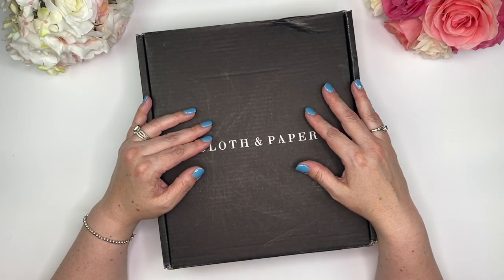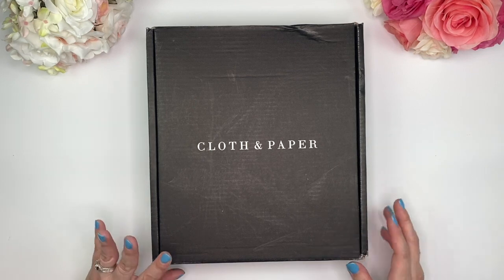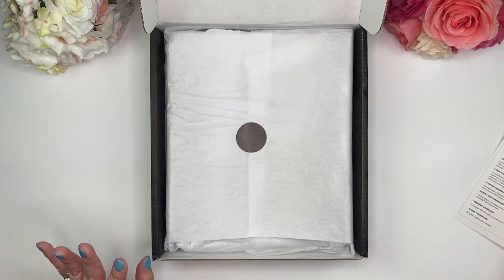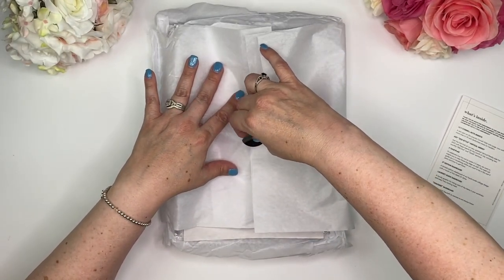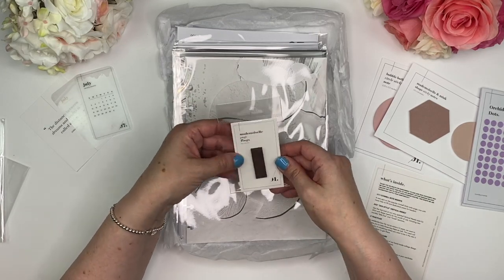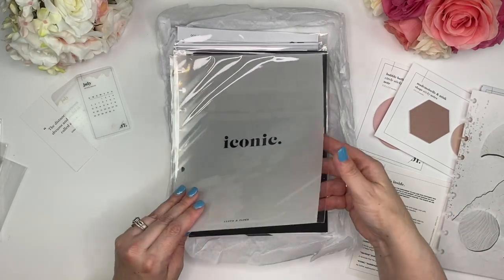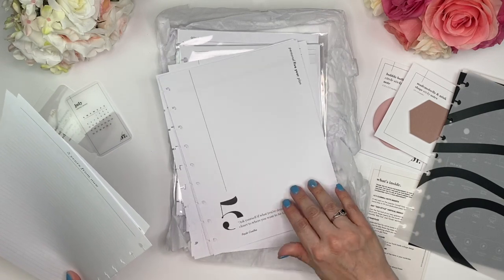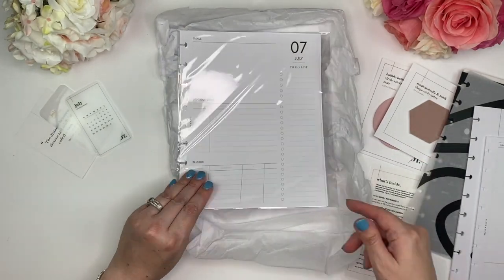UNBOXING MY FIRST CLOTH & PAPER SUBSCRIPTION BOX JUNE 2020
Join me as I unbox my first Cloth & Paper Subscription Box! I was anxiously awaiting this box, and it is amazing! If you are looking for a planner that is completely minimalistic, you are going to want to see what comes in this box. The items in this box become available in their shop soon! Everything in their shop is simple yet sophisticated and well made!